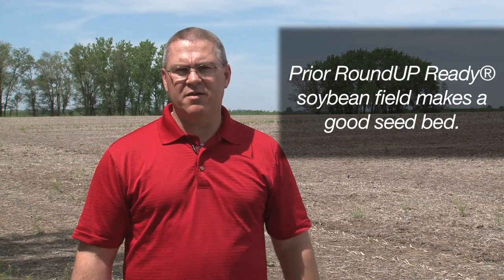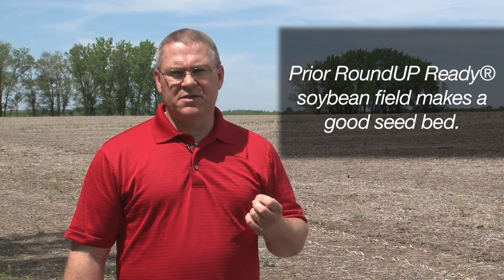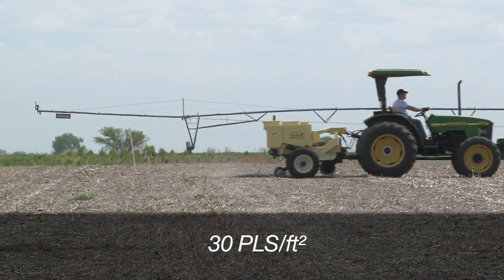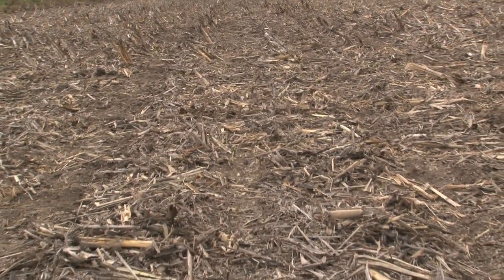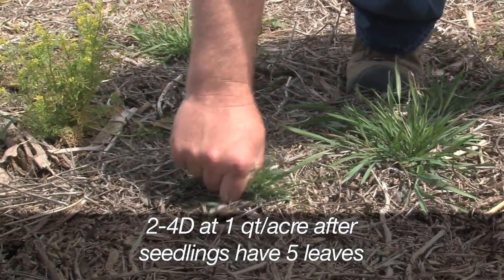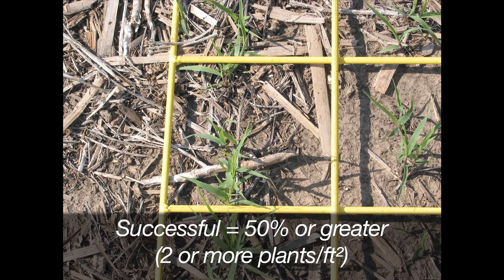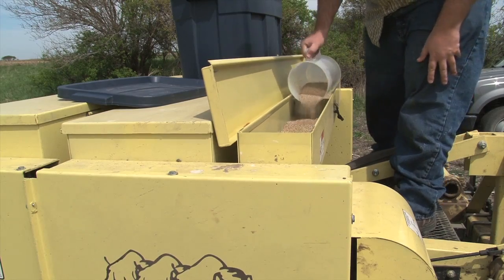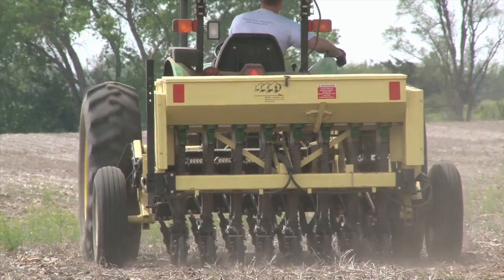Switchgrass Planting Practices for Stand Establishment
Stand establishment is critical to growing switchgrass for biofuels economical. CenUSA and USDA-ARS researcher Rob Mitchell will walk you through the keys to successful switchgrass establishment.

This video was created with the help of Rob Mitchell, Amy Kohmetscher, and Deana Namuth-Covert; filmed and edited by Ryan Cole at 3 Pillars Media. The CenUSA Bioenergy project is supported by Agriculture and Food Research Initiative Competitive Grant no. 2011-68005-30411 from the USDA National Institute of Food and Agriculture.